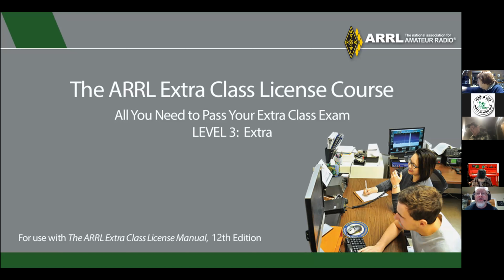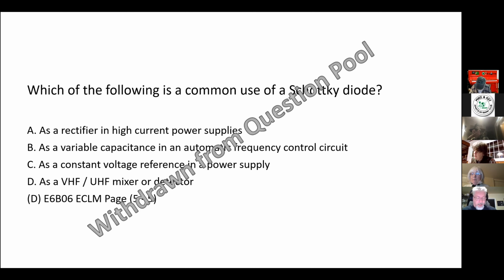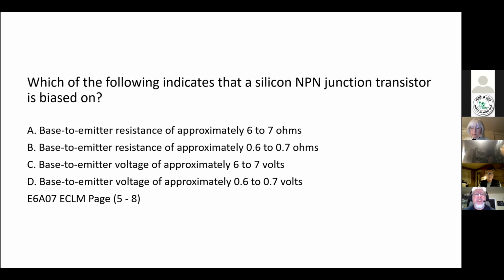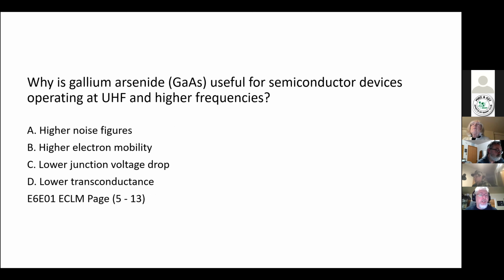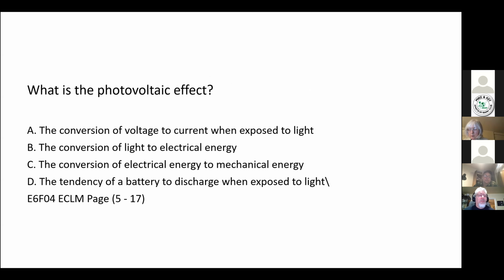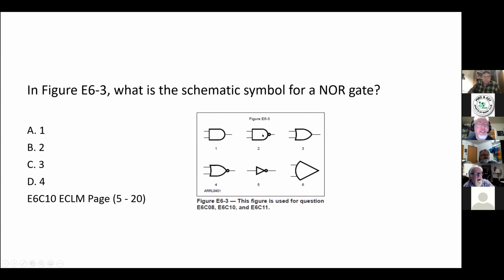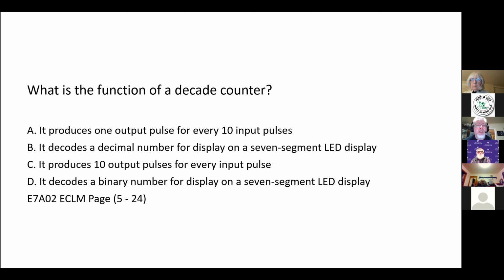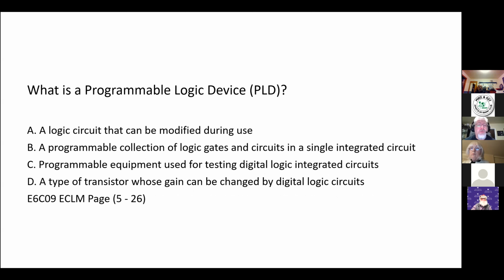Extra Class 4